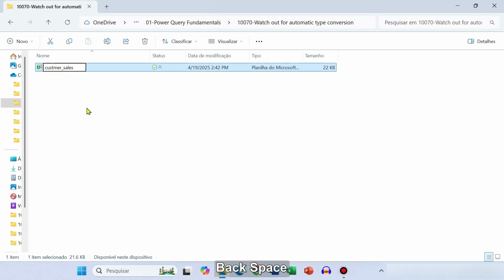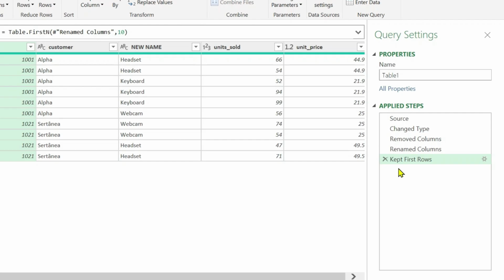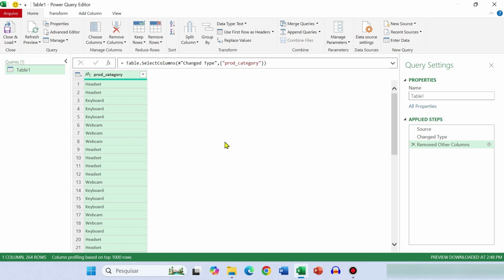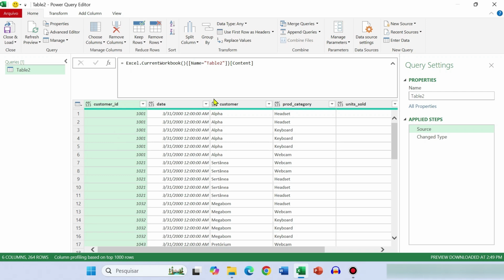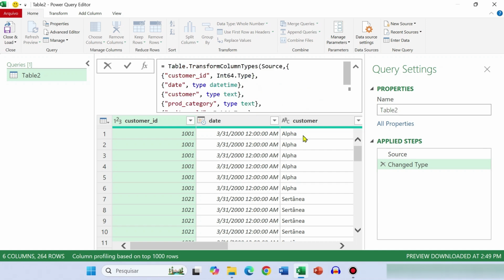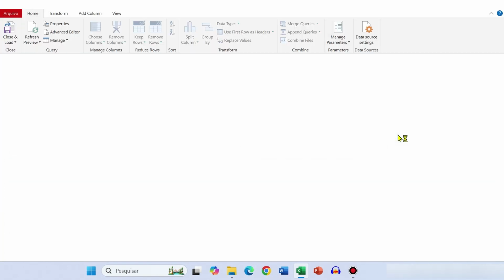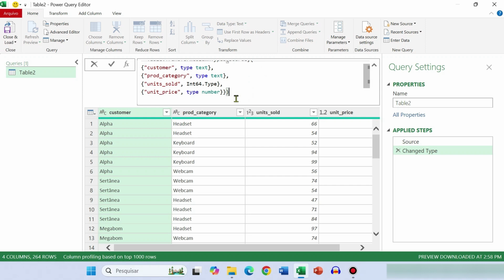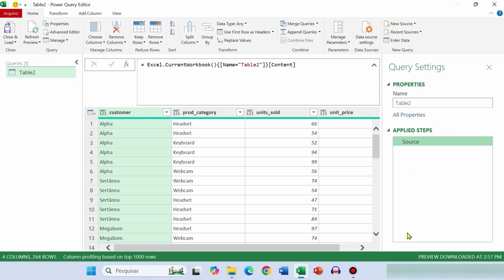LESSON 10070 | WATCH OUT FOR AUTOMATIC DATA TYPE CONVERSION IN POWER QUERY | Complete Free Course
n this lesson, I explain why automatic data type conversion in Power Query can cause issues when working with dynamic data. I demonstrate how Power Query generates a “Changed Type” step by default, assigning data types based on the current structure of the table. While this helps with operations like calculations, it creates hardcoded column references in the M code. If the table structure later changes (e.g., a column is deleted), Power Query throws errors because it still expects the old schema. I show how to identify, understand, and safely remove or edit the “Changed Type” step to avoid refresh failures and improve query resilience.

Chapters
00:00 Introduction and file used to demonstrate automatic type conversion issues
01:04 Demonstrating how each action creates a transformation step
03:48 Power Query applies automatic transformations by default, including “Change Type”
06:54 Why Power Query guesses data types and how that can lead to errors
08:20 Errors from deleted or renamed columns and how hard-coded references cause them
11:00 Best practices: keep data structure consistent or remove default “Change Type” step
13:15 Advice for avoiding errors and real-world handling strategies